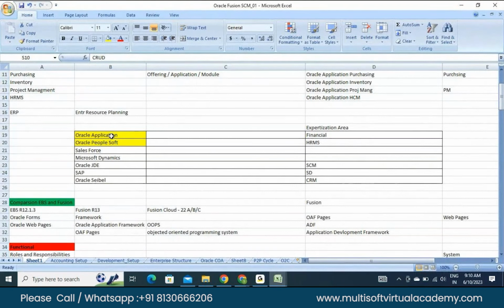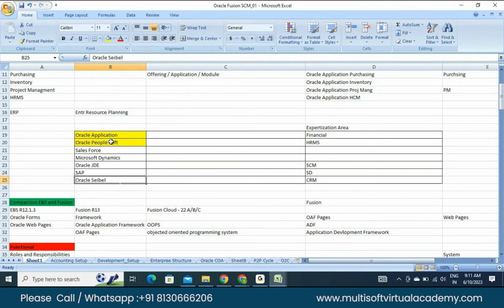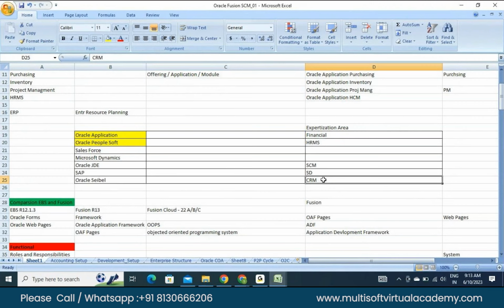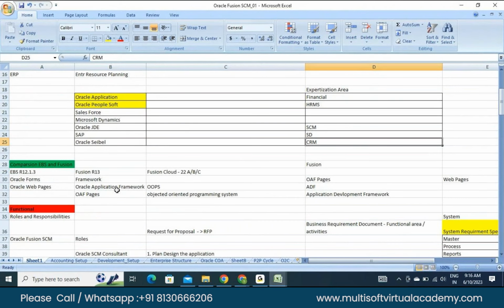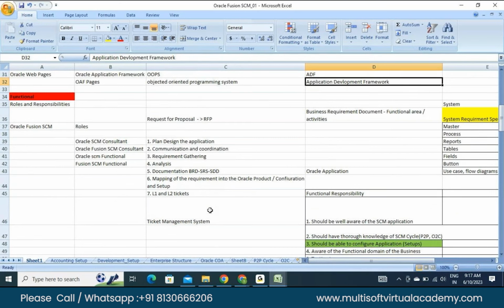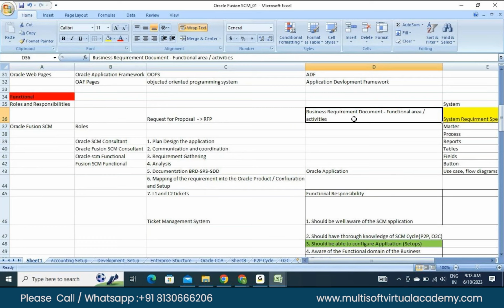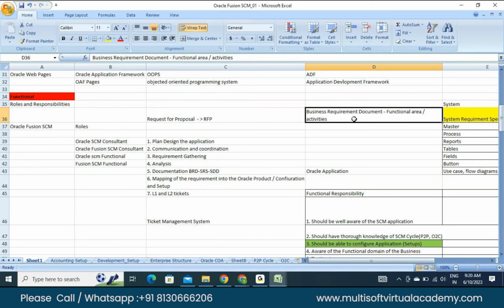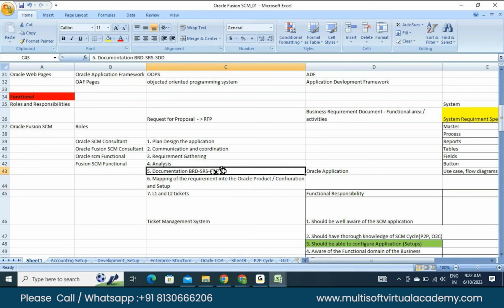Oracle Fusion Cloud SCM Training | 3rd Session | MVA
Welcome to Multisoft Virtual Acedamy, In this Video, It was explained module wise for easy understanding.
A complete guide to Oracle Fusion SCM Course. This video will show you exactly  how to learn Oracle Fusion SCM Course completely.